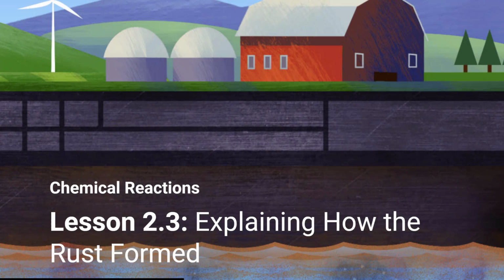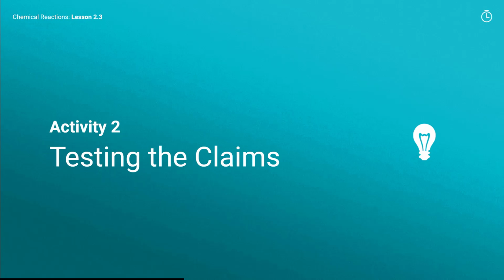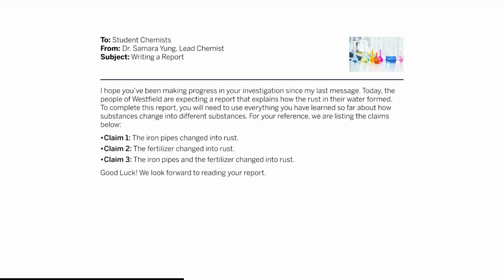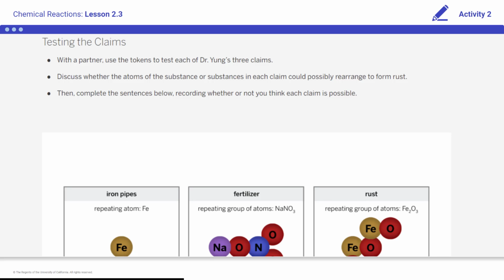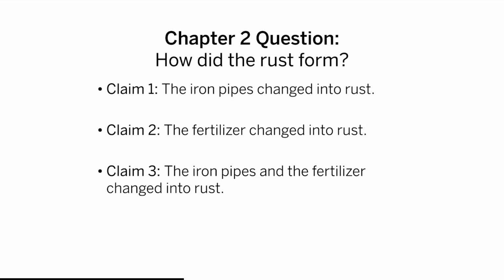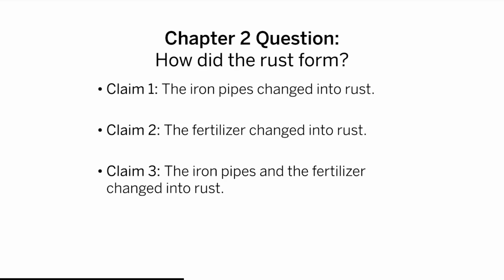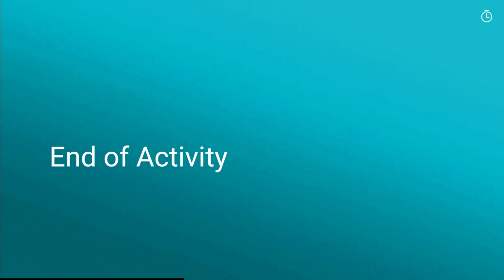Chemical Reactions Lesson 2.3 Activity 2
Instructional Video for Chemical Reactions Lesson 2.3 Activity 2.